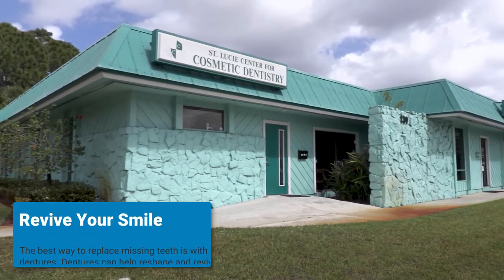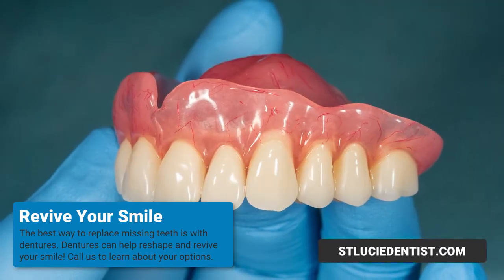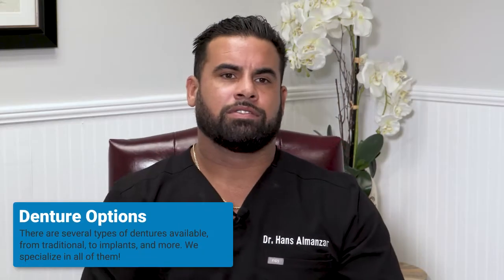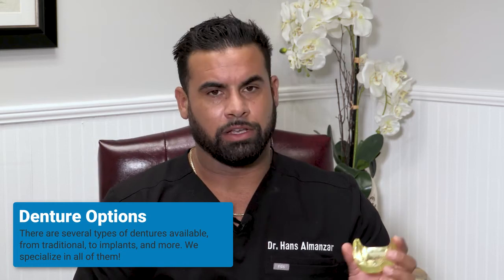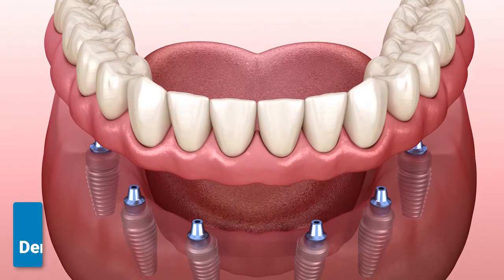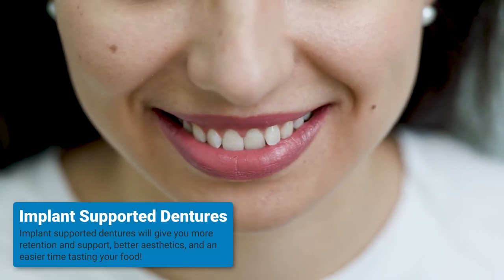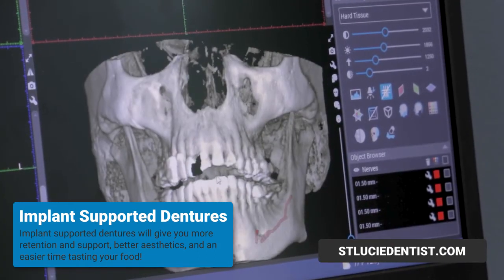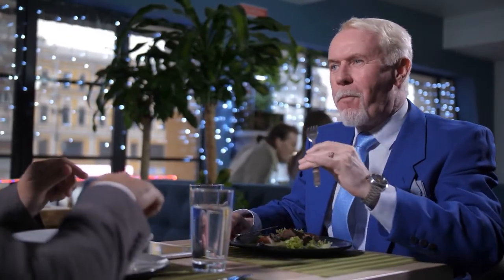St. Lucie Center for Cosmetic Dentistry Port St. Lucie Florida 34984